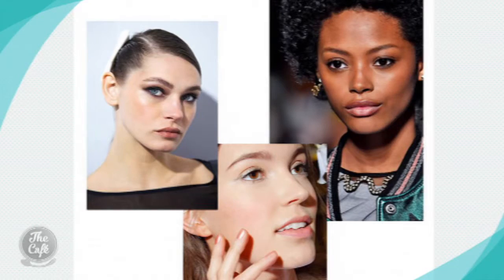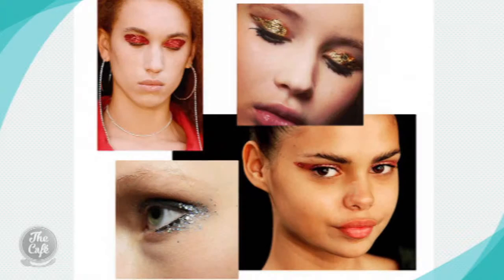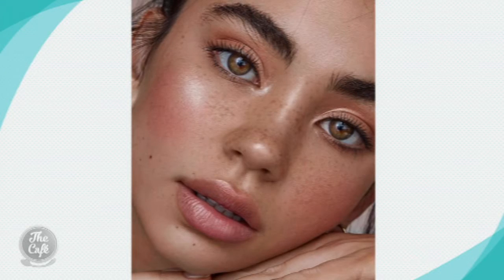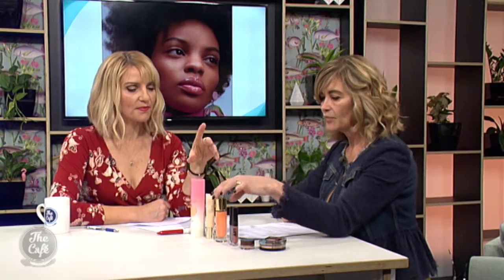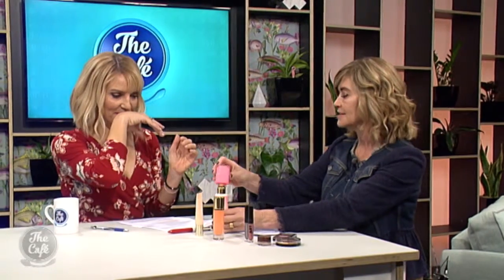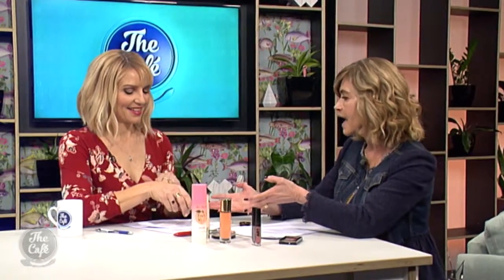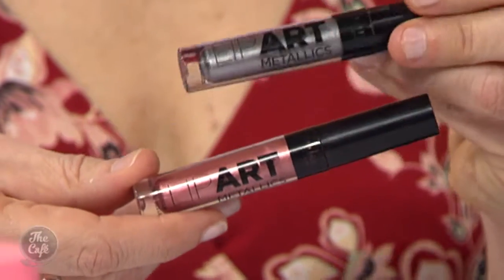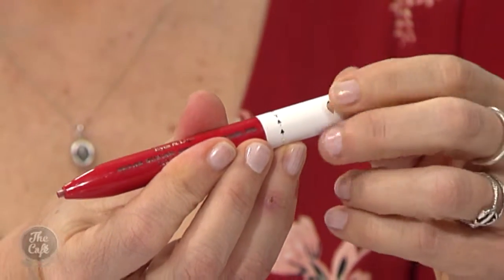Spring Makeup Trends With Trudi